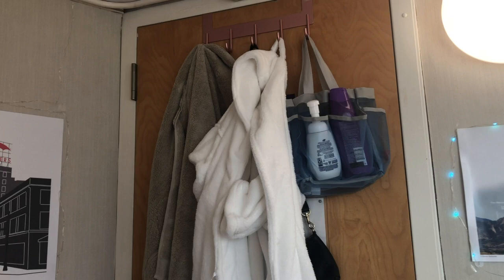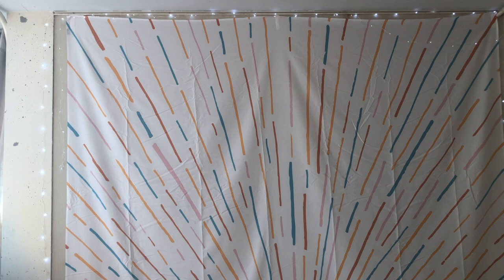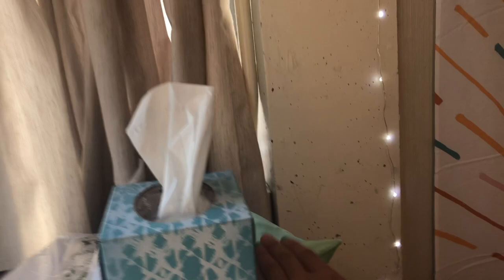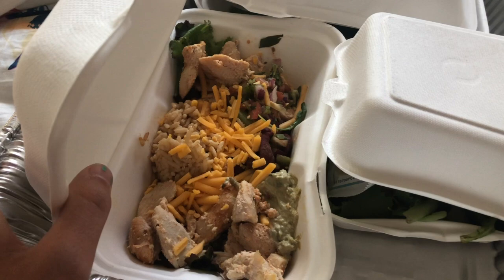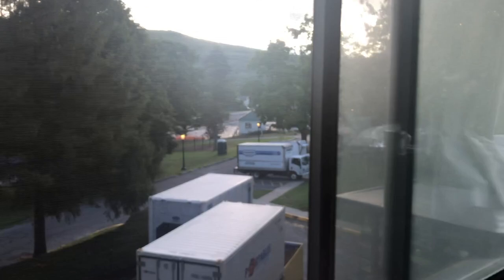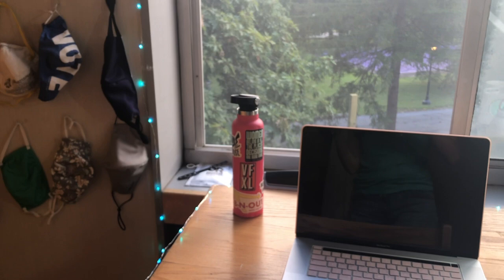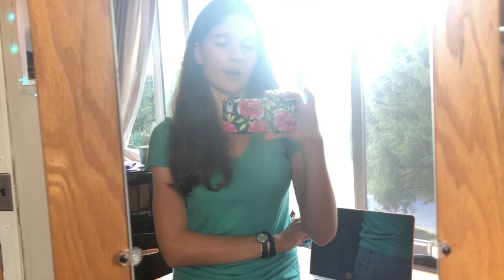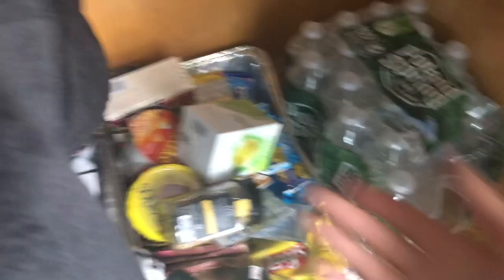Williams College First Year Dorm Tour!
You can already see how the humidity is treating my hair 😭 We're stuck in quarantine for a week, so enjoy a tour of my room in Mission Park along with some decorating/packing tips! I forgot to mention how thick the walls are. Even when we're blasting music with the windows down, no one in my hall ever seems to be able to hear each other--except from the hallway, where we can hear everything. I haven't heard any thumping from folks above me either, even during move-in. As for the bathroom situation, the 5 people in my hall share one bathroom with two stalls, two sinks, and a shower. As always, please comment any of your Williams/college-related questions and I'd love to help. More videos about life at Williams to come!